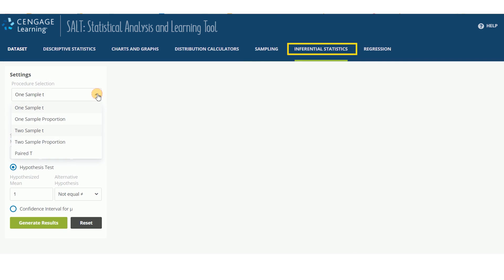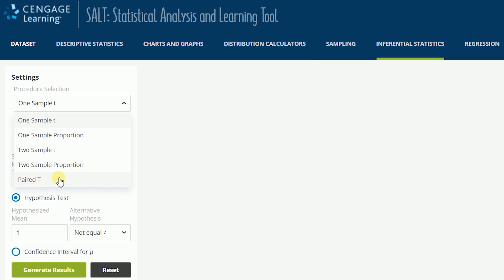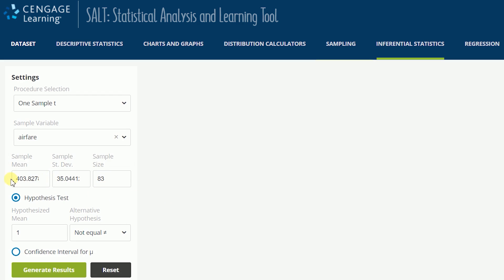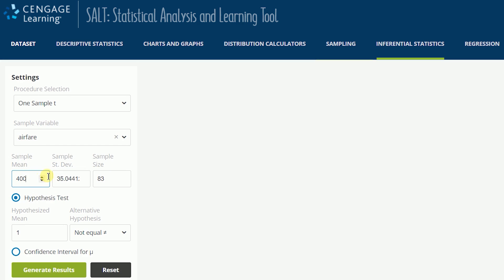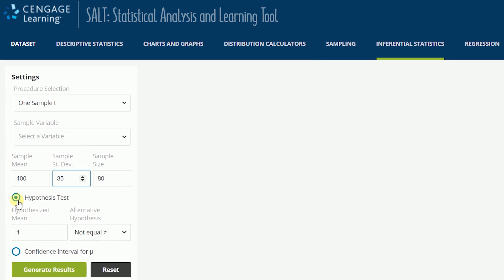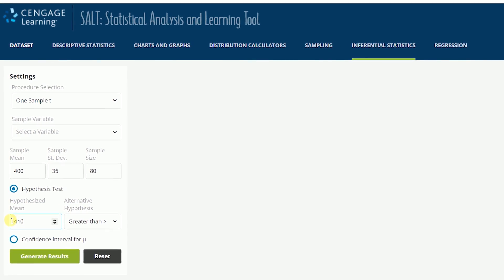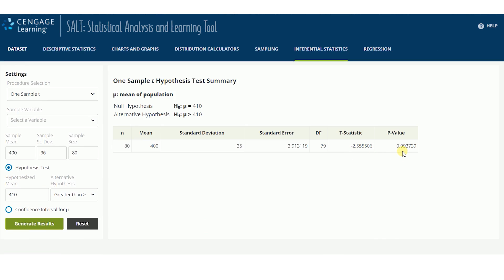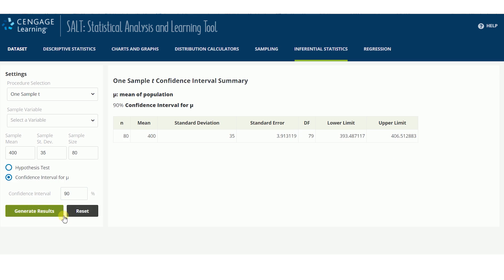SALT for Students - Introduction to Inferential Statistics | WebAssign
The Statistical Analysis and Learning Tool (SALT) is designed by statisticians, for statisticians, to help introductory students deeply engage in data manipulation, analysis, and interpretation without getting bogged down in complex computations. SALT will be fully integrated into WebAssign questions starting Fall 2020.